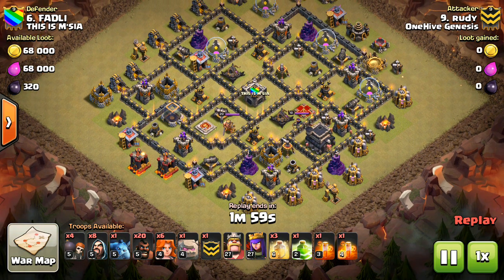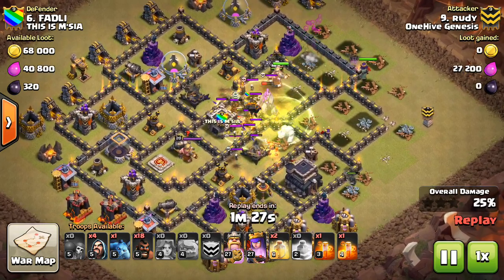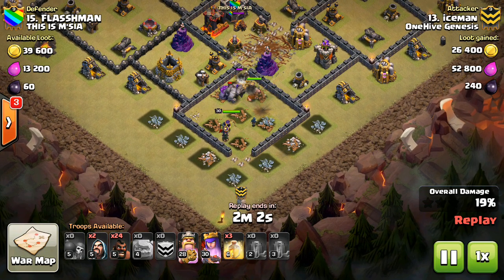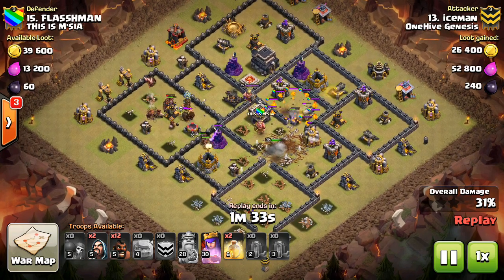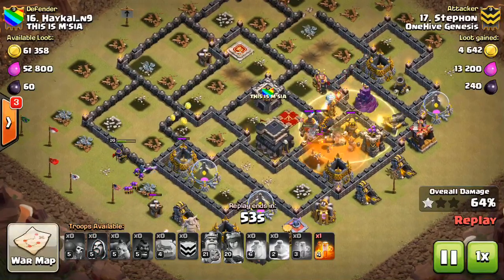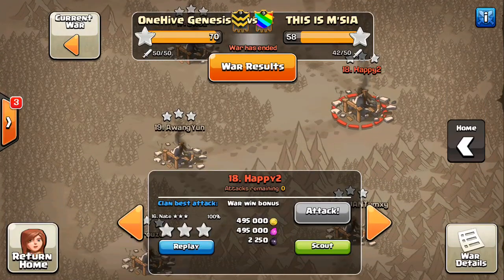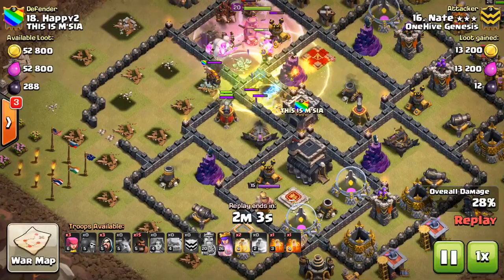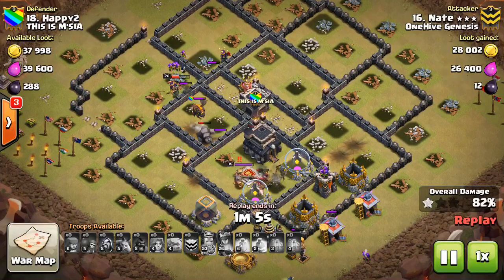March 2016 Update Recap: LVL 6 Hogs, LVL 5 Valkyries, LVL 4 Inferno Tower, Bowler, and more!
I'm excited to see how this update shapes up in Clash!

Clash on!